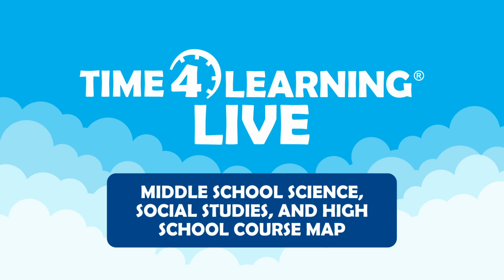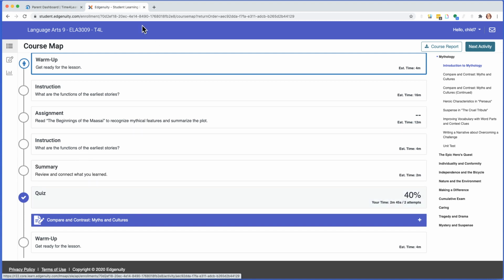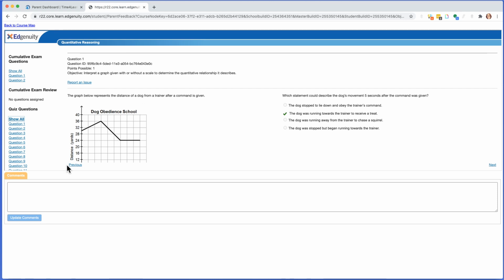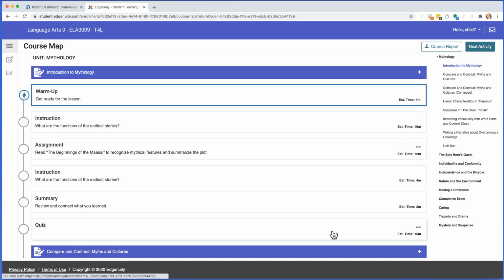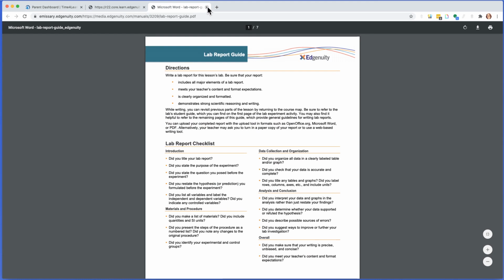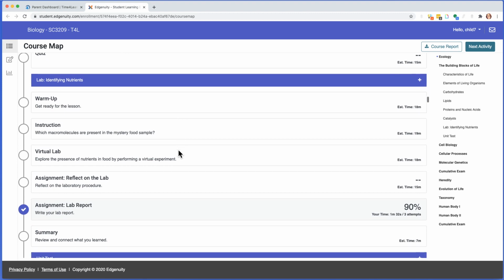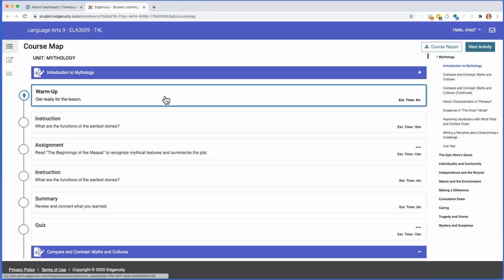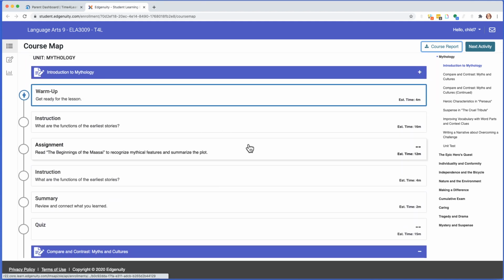Reports and Grading for Middle and High School | Time4Learning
Need help with reports and grading for your T4L middle school and/or high school students? In this video, we're helping parents navigate the middle school science, social studies, and high school course maps from within their Time4Learning parent account.